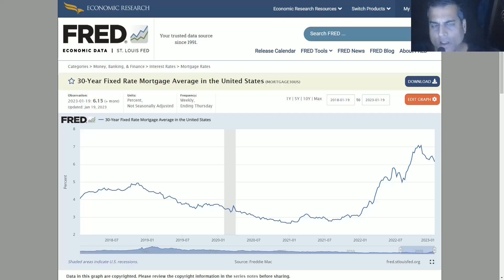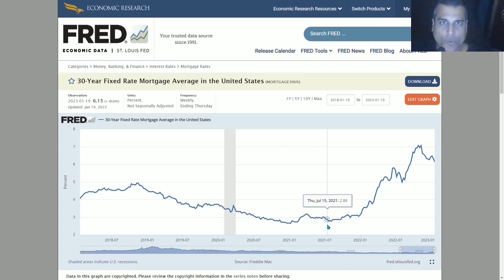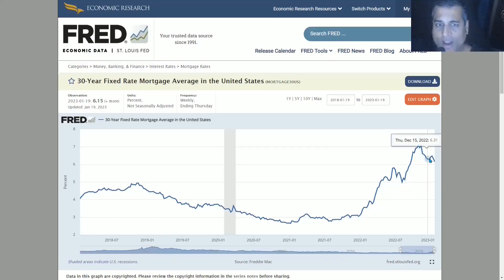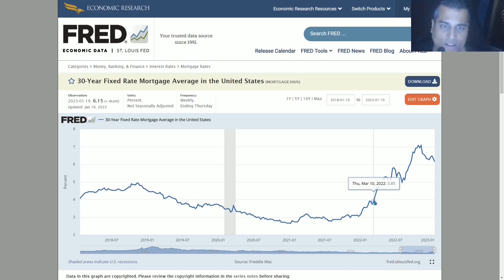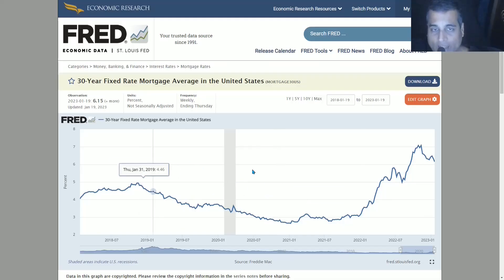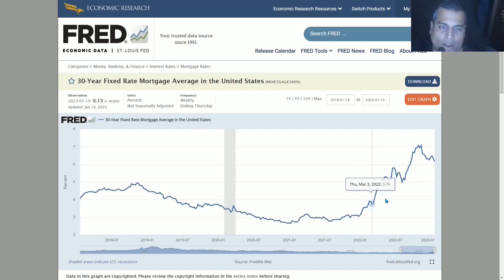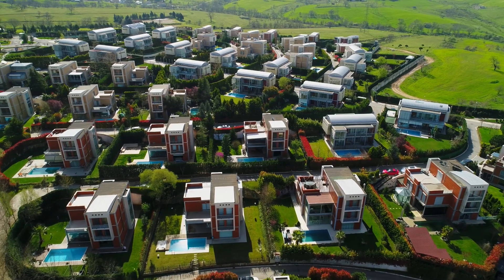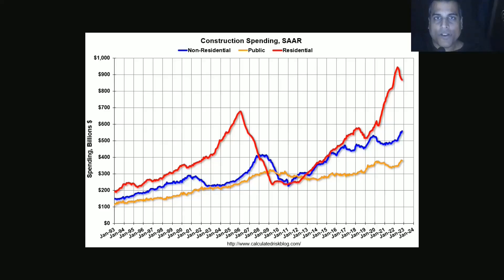The Upcoming Housing Bust in Four Charts, Part 1/2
Four charts illustrate the imminent housing bust.  The Federal Reserve's outdating thinking on the cause-and-effect of QE has created a situation where they can no longer buy mortgage-backed securities as a form of money-printing, since housing supply increases happen faster than that.